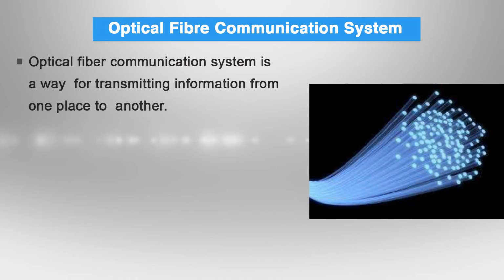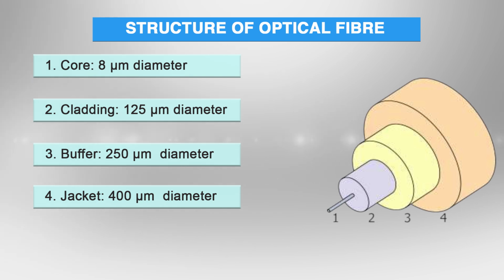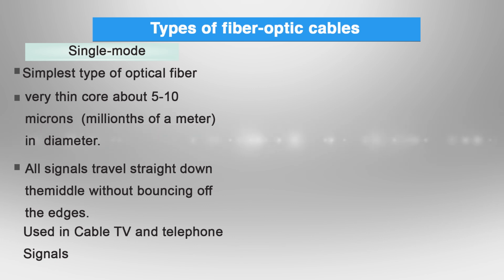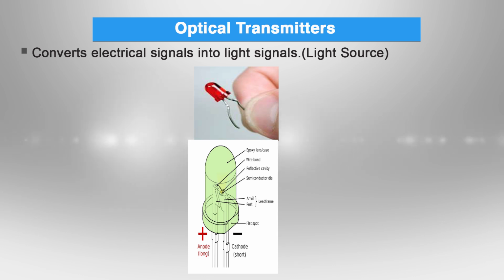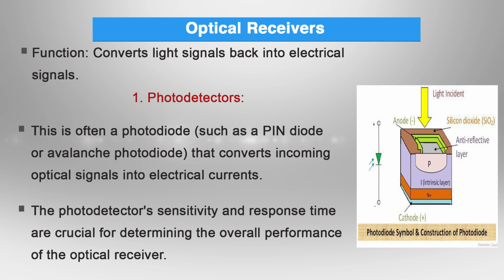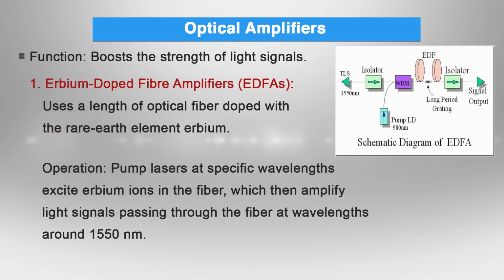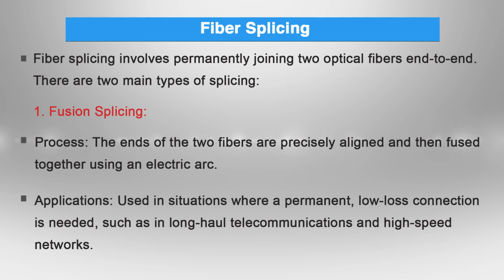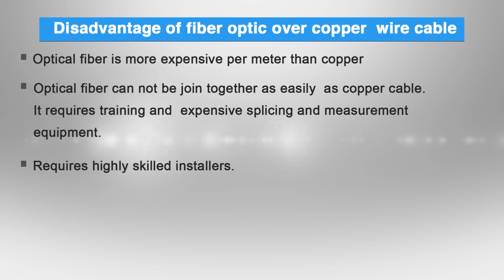Lecture 38 Fibre Optic communication system components